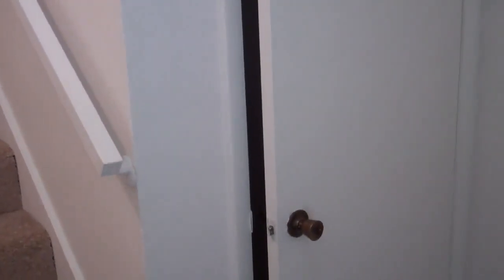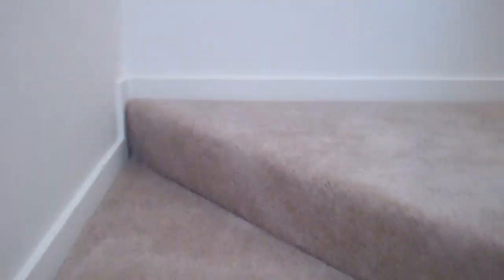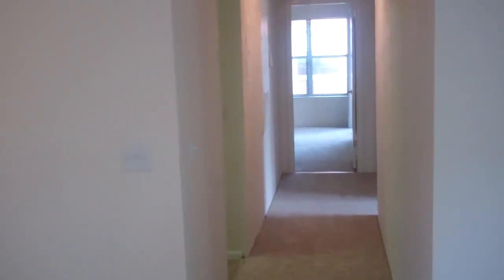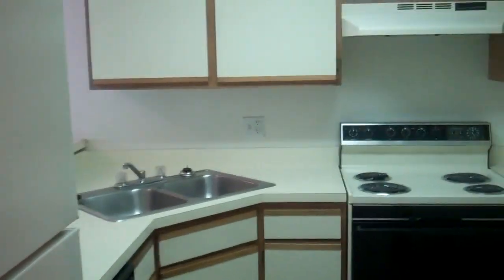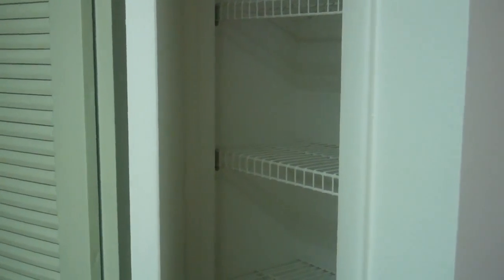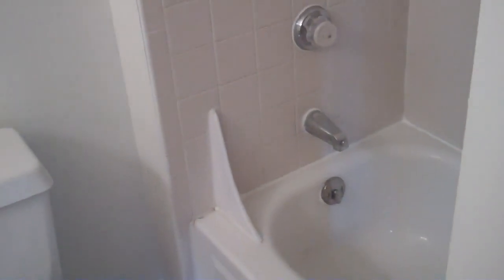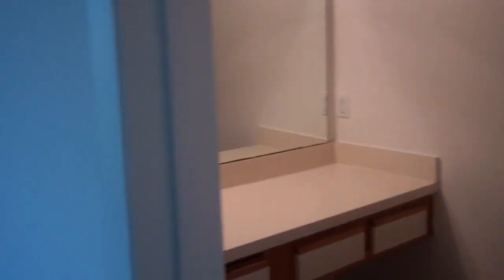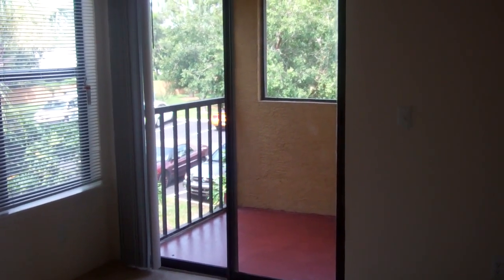Auvers Village Apartments - Orlando - 2 Bedroom - Van Gogh Floorplan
Auvers Village apartments in the Winter Park area of Orlando, Florida offers comfort, convenience, and a unique sense of style just minutes away from downtown Orlando and Full Sail.